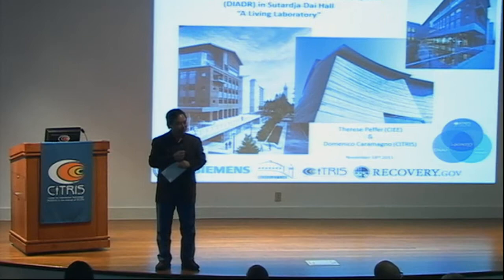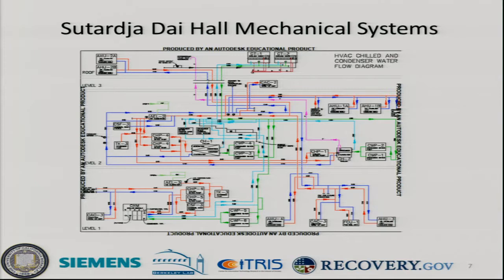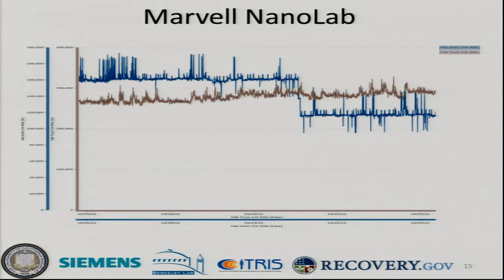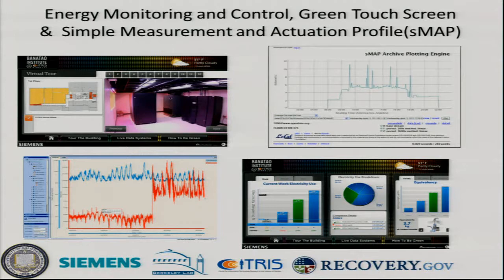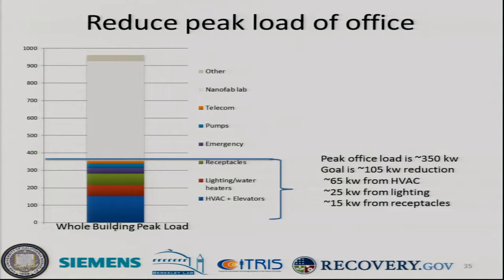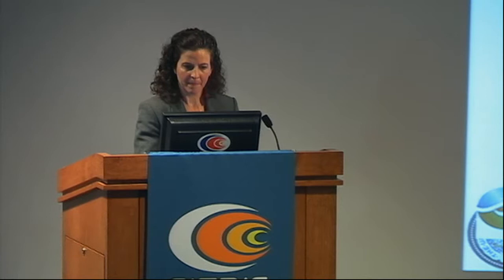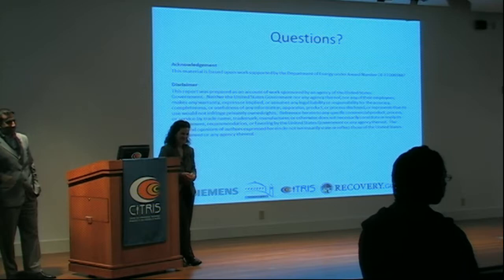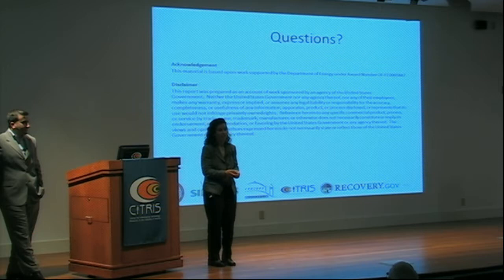Reducing Peak Load on Campus: Distributed Intelligent Automated Demand Response in Sutardja Dai Hall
Speaker: Therese Peffer and Domenico Caramagno, CIEE and CITRIS

The Distributed Intelligent Automated Demand Response (DIADR) management system has intelligent optimization and control algorithms for demand management, taking into account many factors affecting cost: comfort, HVAC, lighting, and other building systems, climate, and usage/occupancy patterns.

The goal of the two year project is to demonstrate an innovative DR management system on a typical commercial building to achieve 30% demand reduction while still maintaining the building as a healthy, productive, and comfortable environment for the building occupants. In addition to centralized building energy management, this project features distributed intelligent control via various load control gateways that manage end devices, such as computers, printers, and task lighting.

The selected building, Sutardja Dai Hall on the UC Berkeley campus, is a relatively new building (opened Feb 2009) and houses the Center for Information Technology Research in the Interest of Society (CITRIS) and the Banatao Institute@CITRIS Berkeley. This building has a Siemens Apogee Building Automation System and WattStopper lighting system. Progress thus far has been
. Outlining the functional requirements
. Development, installation and demonstration of the Siemens Smart Energy Box (SEB) to receive demand response signals from the Demand Response
Automated Server (DRAS) at LBNL and automatically generate a DR response (thermostat setpoint change) in the test office.
. Developing and testing the Service Oriented Architecture (distributed load control gateway)
. Developing and simulating central and distributed load control algorithms.